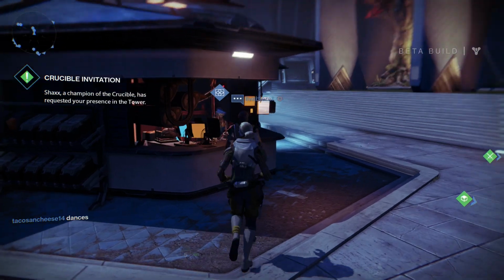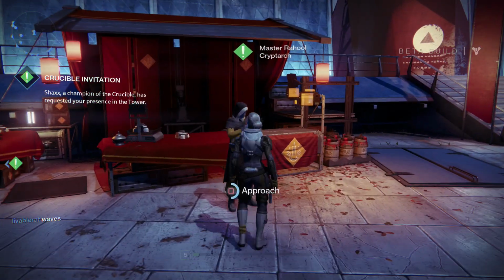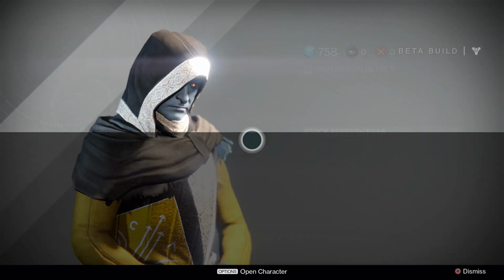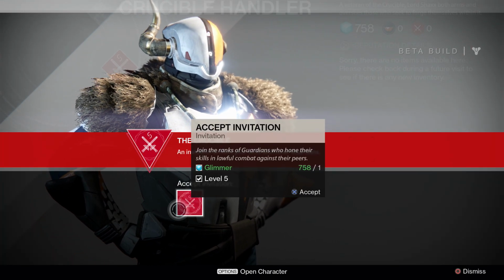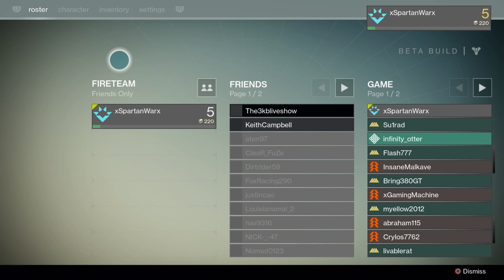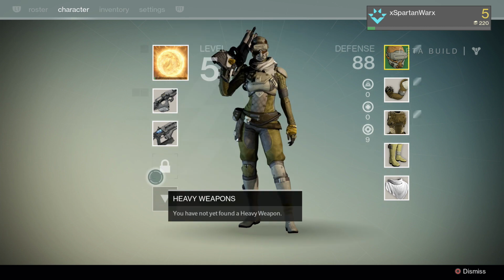Let's Play Destiny Beta (PS4) With Giveaway! (Closed)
I play the Destiny Beta on the Sony Playstation 4. I play the level 5 story mission, in full, in this video.
All the codes were given out, congratulations to the winners!